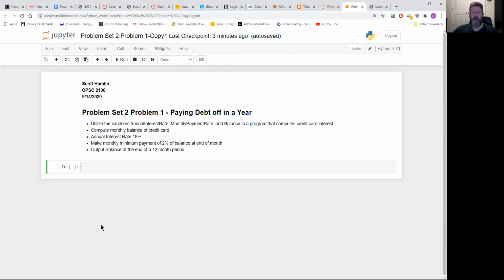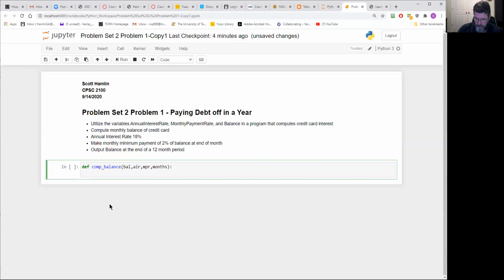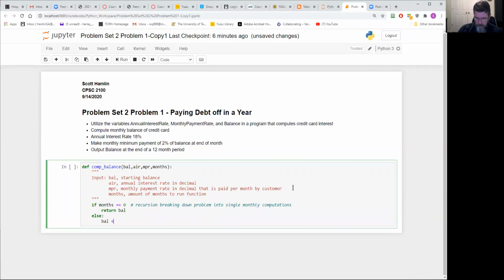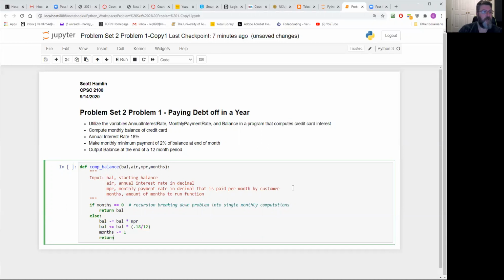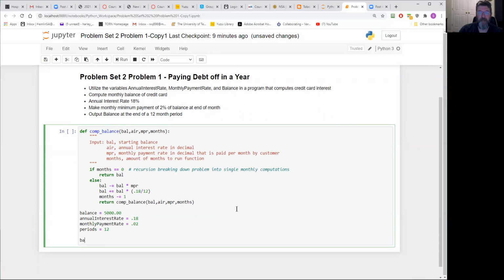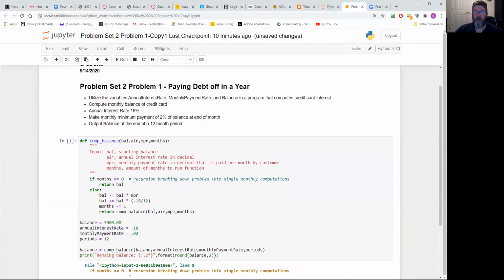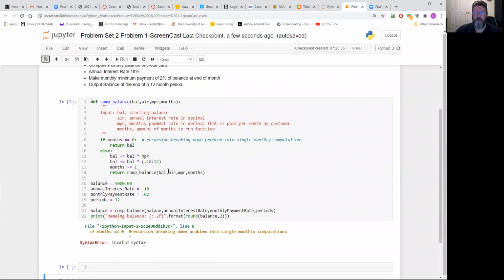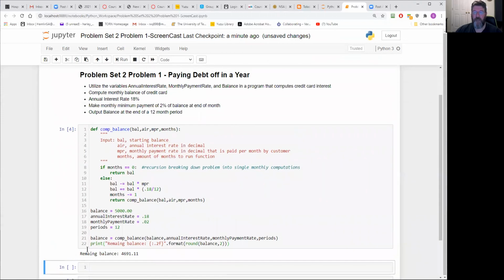CPSC Set 2, Problem 1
Calculate Balance minimum monthly payment 12 months